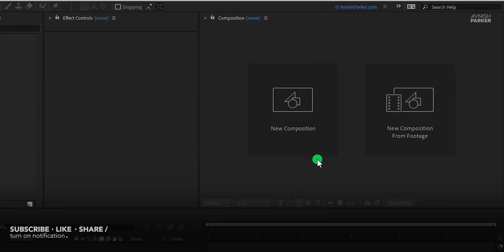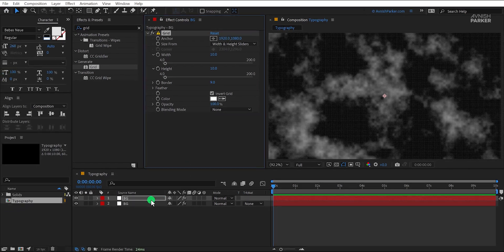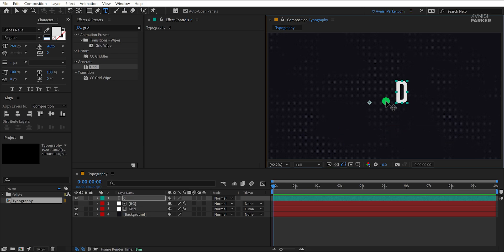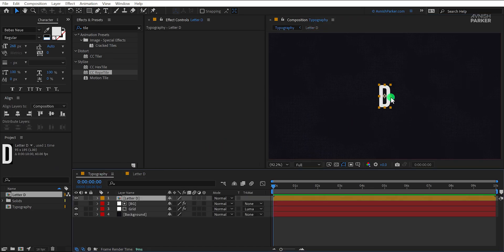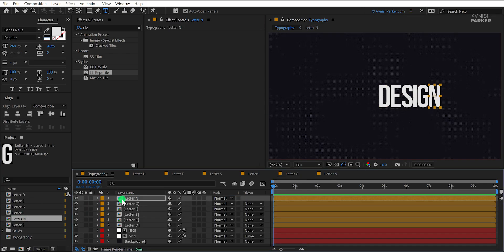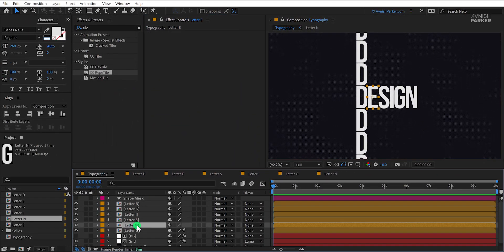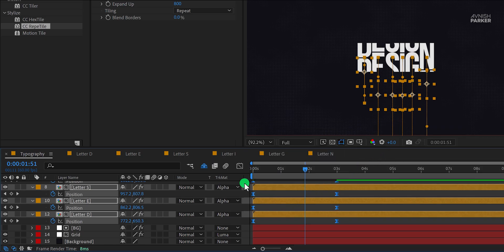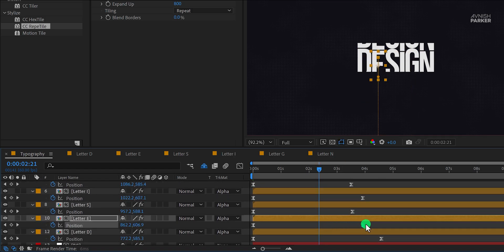Make Rolling Text Animation in After Effects - After Effects Tutorial - Text Animation Tutorial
Hey everyone, welcome back to my After Effects tutorial. This week we are creating some nice typography animation. This might be useful if you are creating some kinetic typography or some modern-looking text animation. This tutorial is also going to cover, text animation after effects tutorial, text animation after effects, text animation after effects tutorial, after effects tutorial, after effects tutorial for beginners, after effects text animation, after effects text animation tutorial, after effects text animation tutorial, after effects text animation tutorial for beginners, after effects text animation tutorial without plugin, after effects tutorial for beginners, after effects tutorial text animation, after effects tutorial animation, motion graphics tutorial, motion graphics after effects, motion graphics tutorial after effects, motion graphics animation, and more. So get ready and start your text.